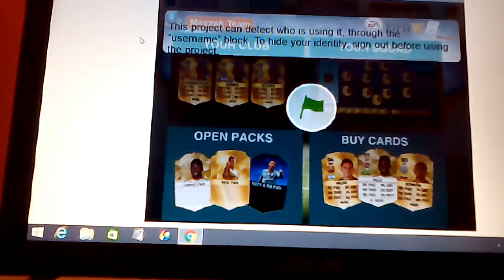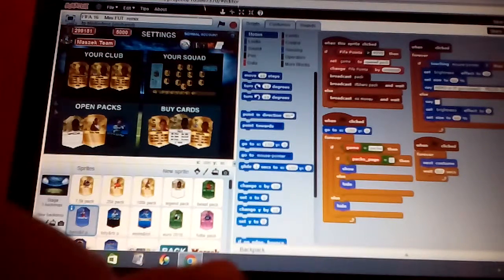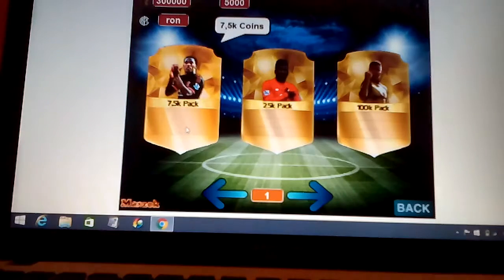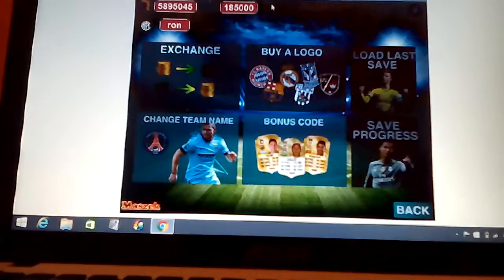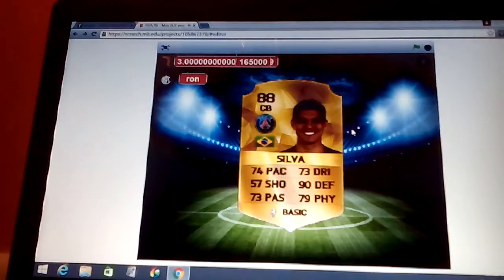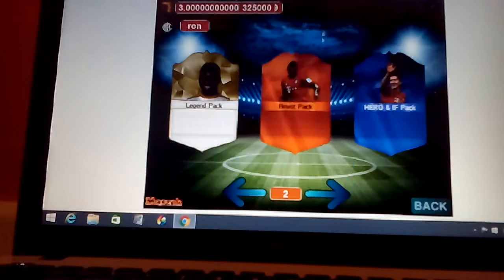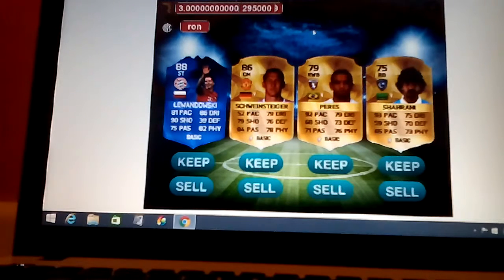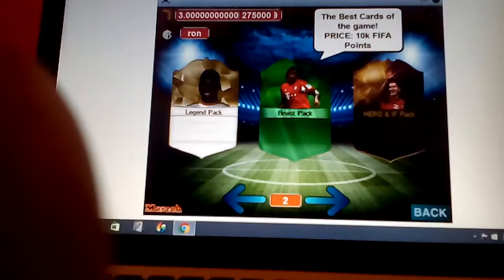Packs for me !!!😀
Sorry about filming and I hope you have enjoyed!